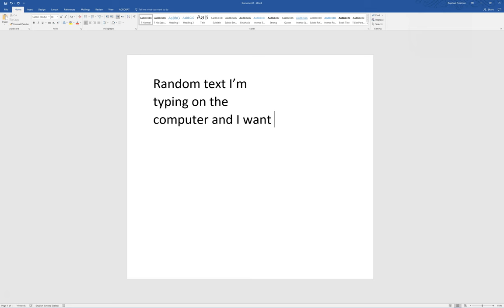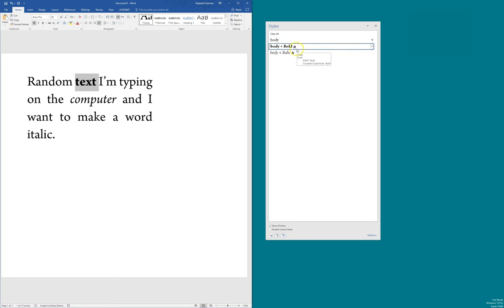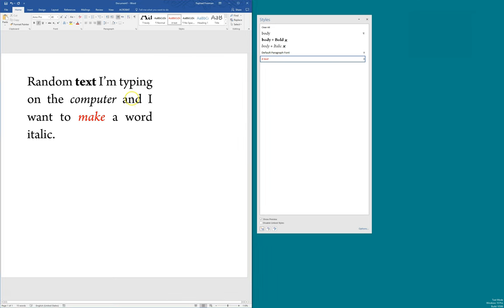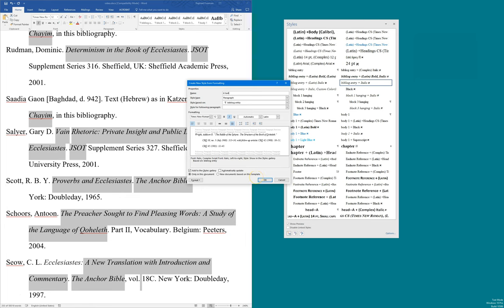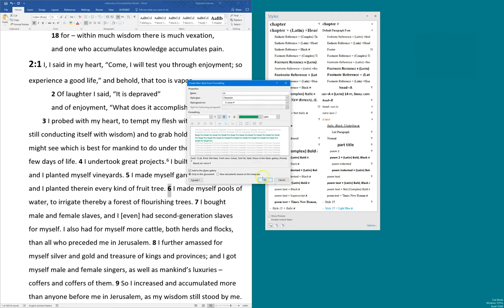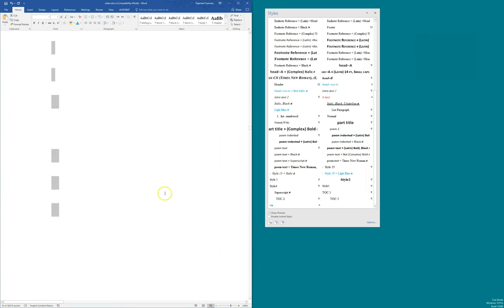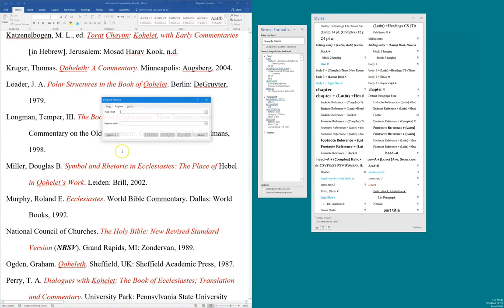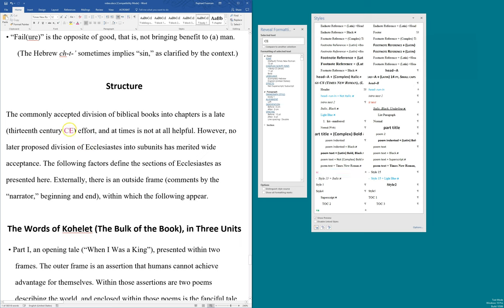Learning character styles in Microsoft Word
A video teaching tips and tricks for authors, editors and proofreaders using character styles especially when preparing for typesetting